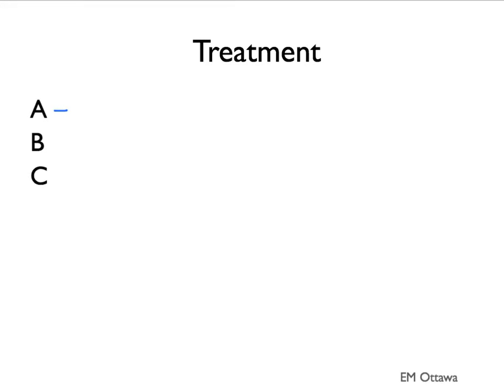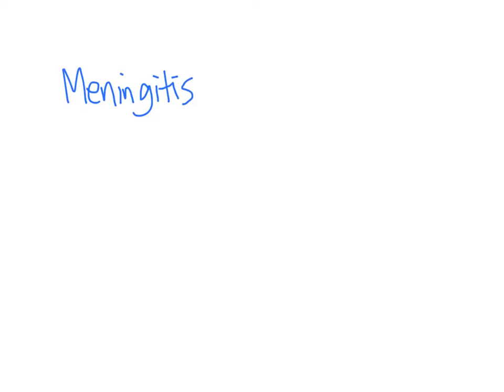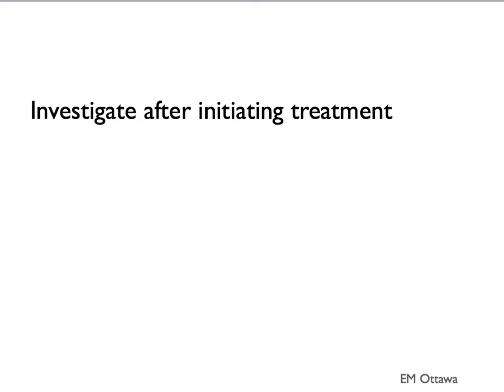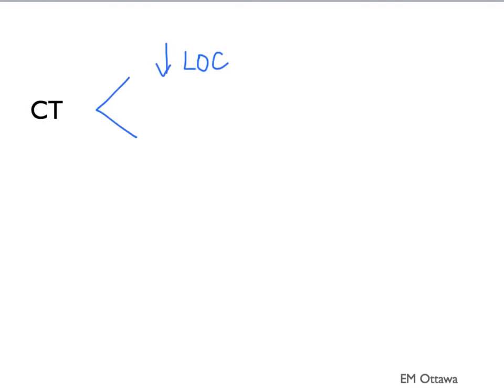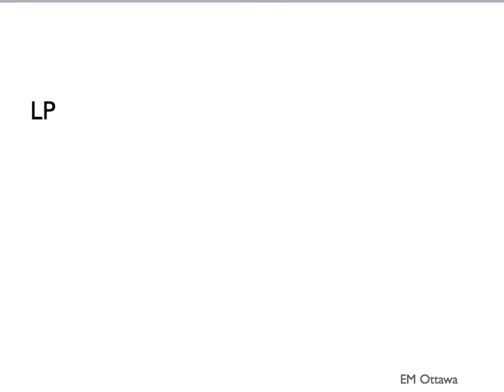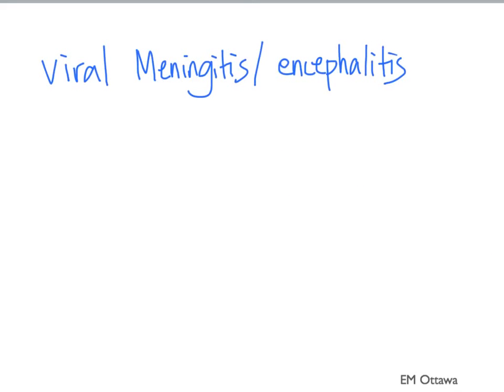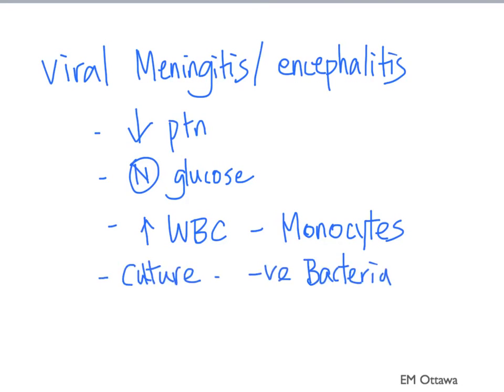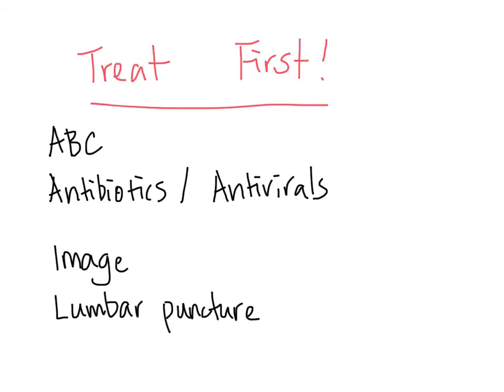Meningitis (Part 2)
Meningitis is a clinical syndrome characterized by inflammation of the meninges.
The classic triad of bacterial meningitis consists of the following:
Fever, Headache and Neck stiffness